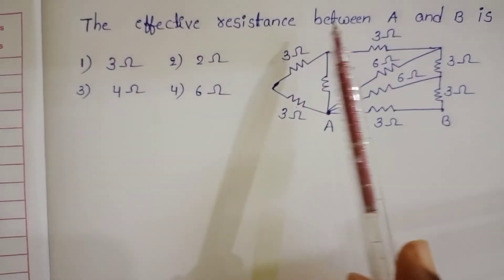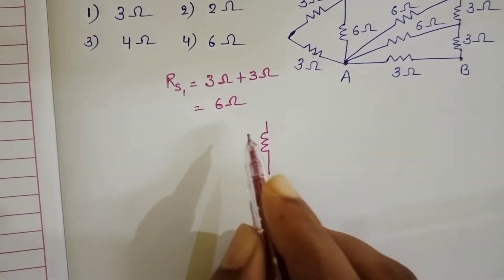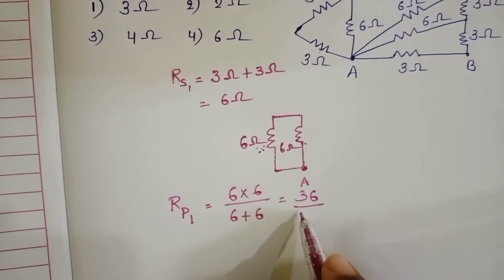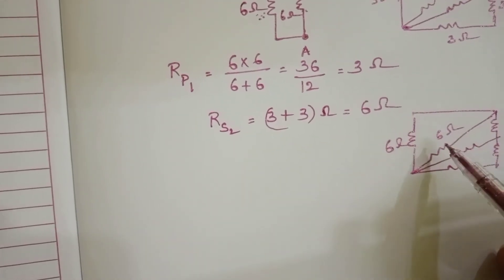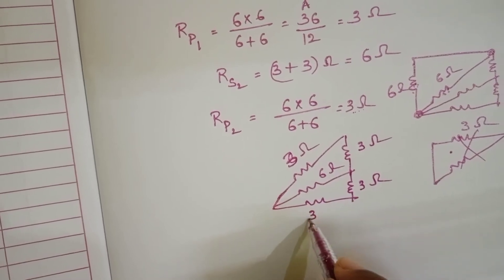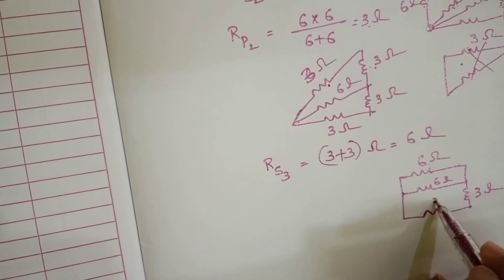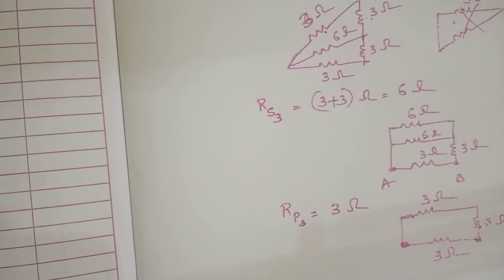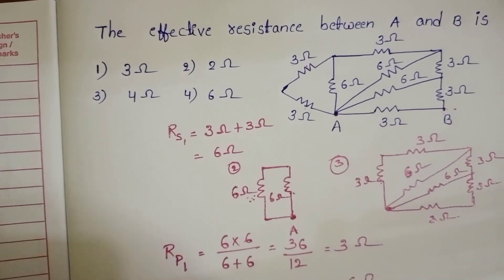The effective resistance between A and B is